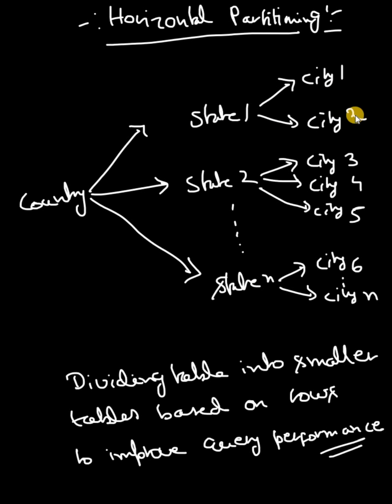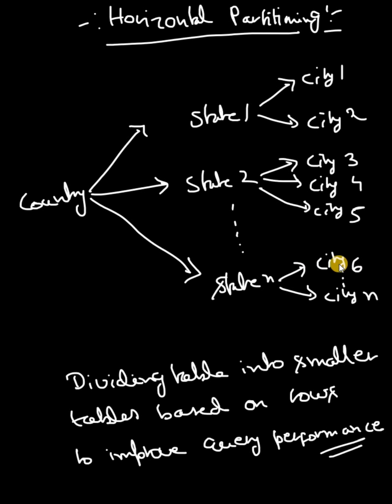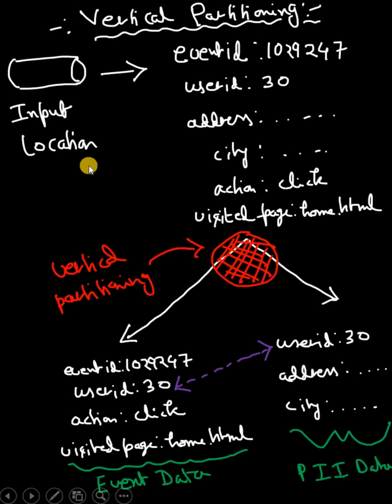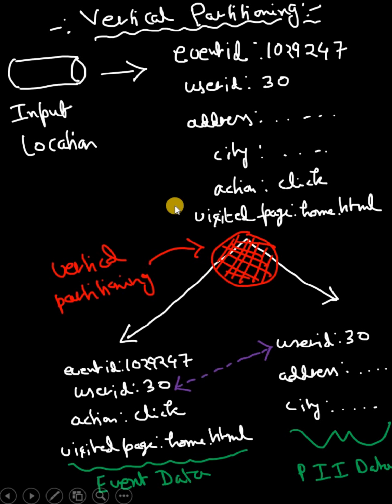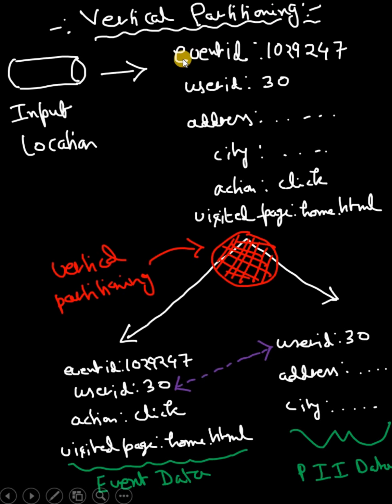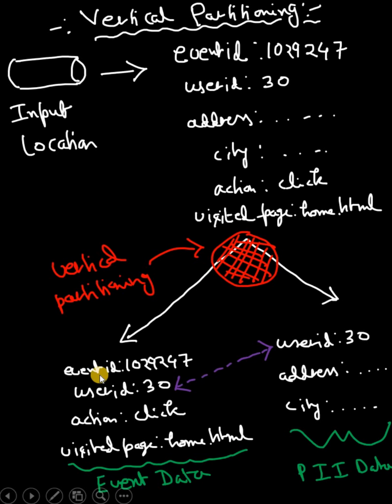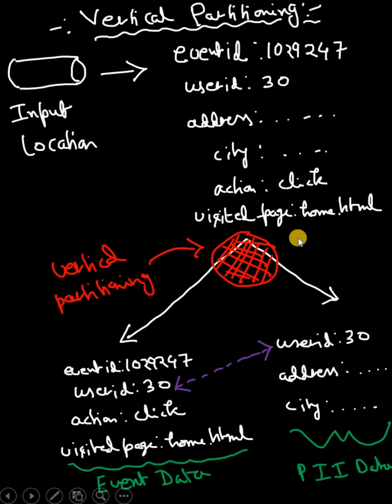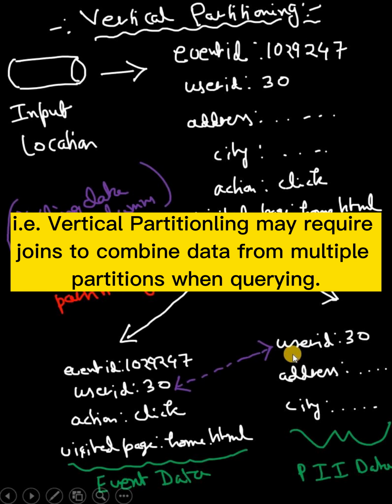Data Security Design Pattern: Vertical Partitioning